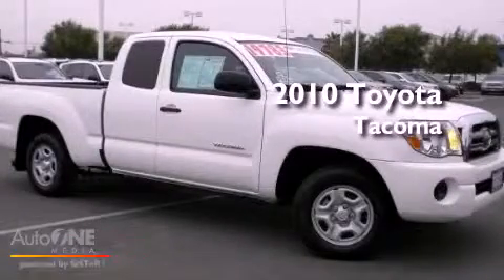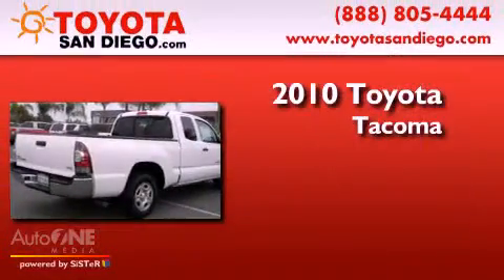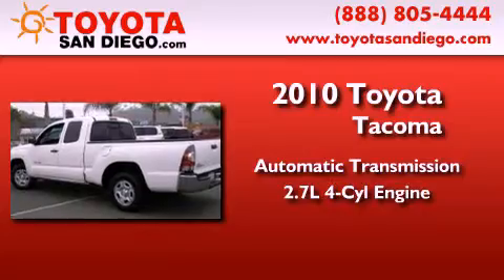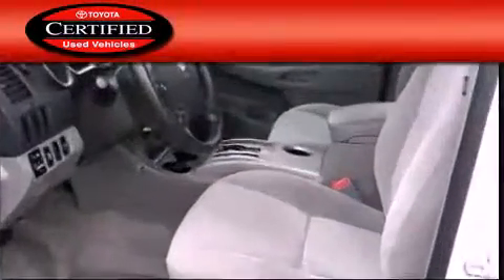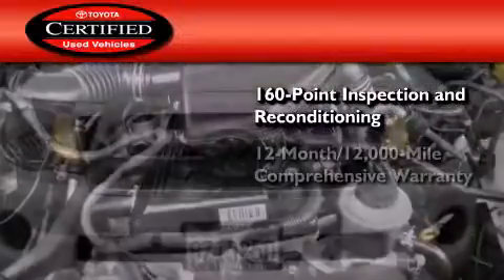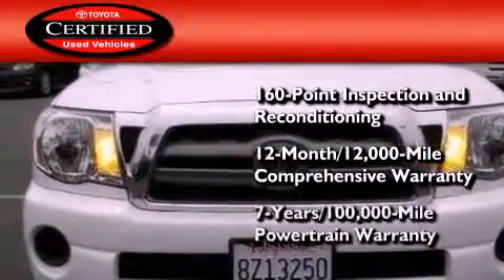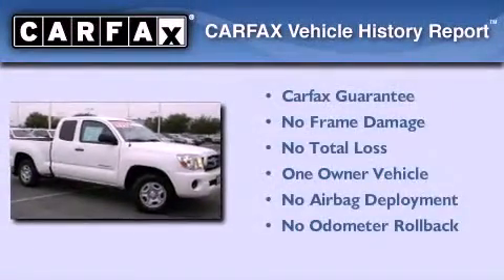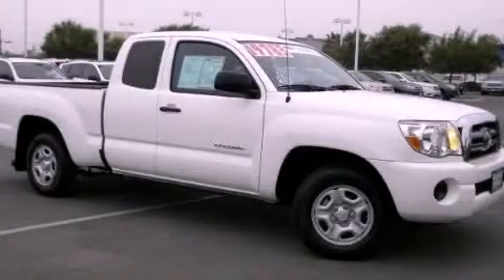Certified 2010 Toyota Tacoma San Diego CA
Year : 2010

 Make : Toyota

 Model : Tacoma

 Engine : 2.7L 4 cyl.

 Trans . : Automatic

 Exterior : Super White

 Miles : 40,789

 Interior : Gray

 5910 Mission Gorge Rd

 2010 Toyota Tacoma San Diego CA